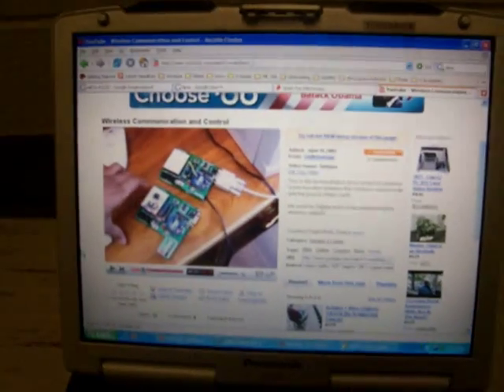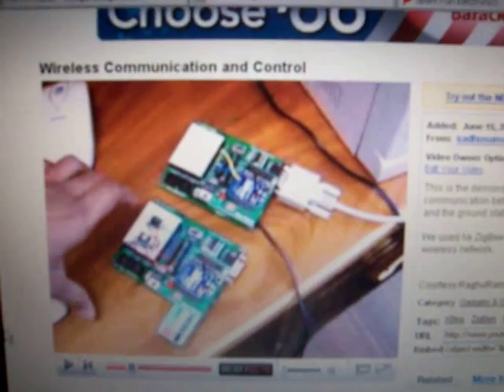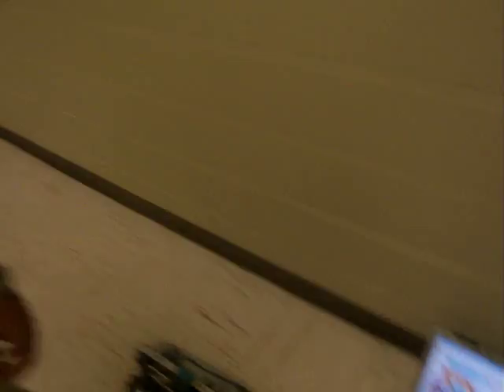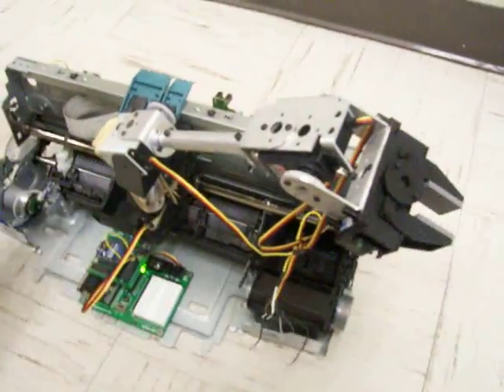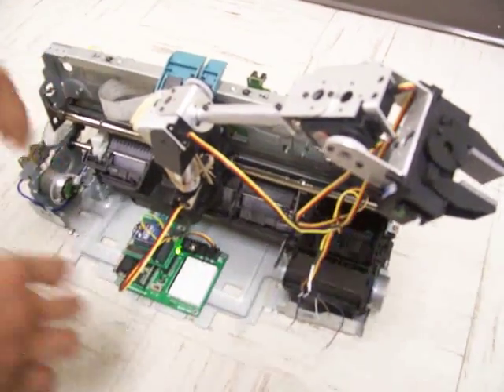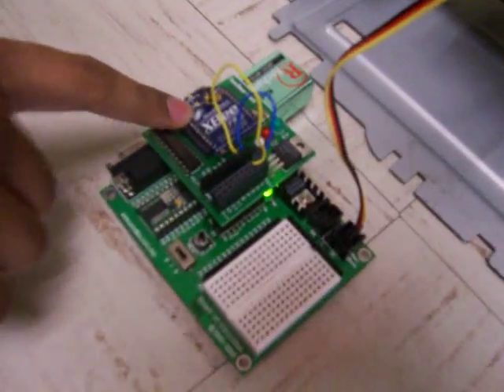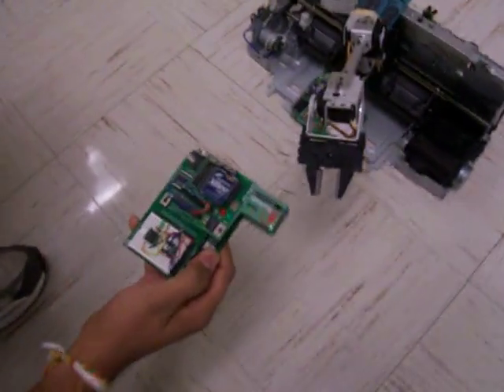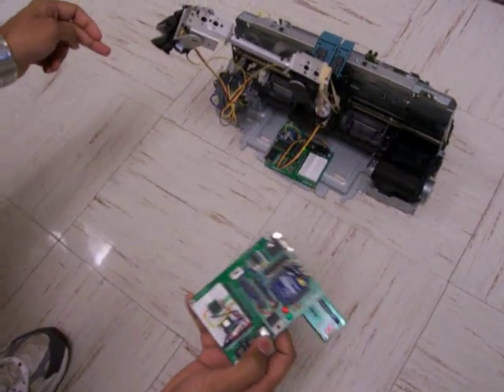Wireless Communication and Control-Part2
This is an extension of our previous project where in the data acquired by the ground station from a sensor node communicating wirelessly, is utilized in rotating the the robotic arm.                                                                 This demonstration is to show that the Zigbee protocol of wireless communication can also be used to building telerobots.

Project Accomplished By:Satish Chilakala, Raghu Ram, Suman Sadhu
Courtesy: RaghuRam